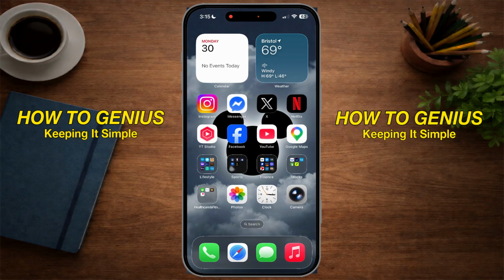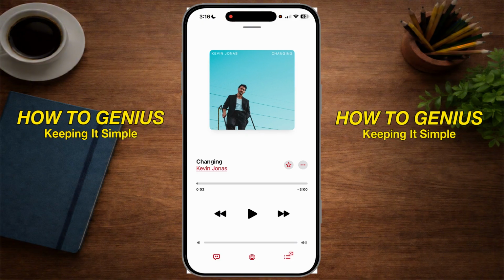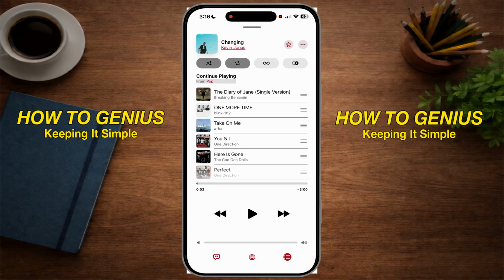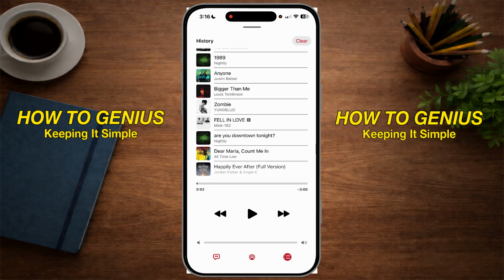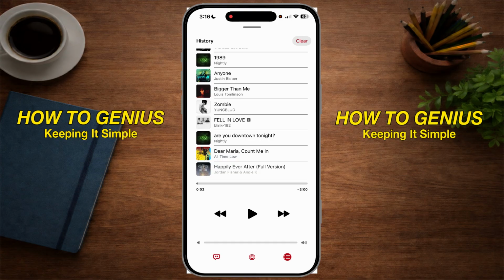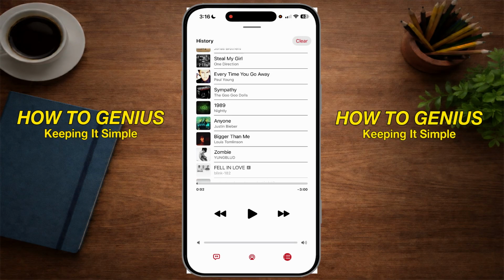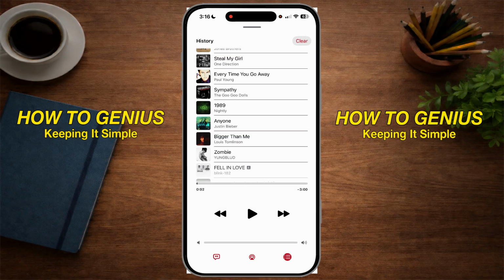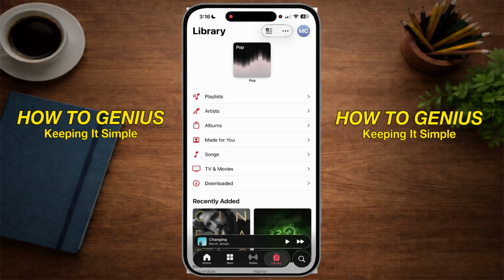How To Check Song History on Apple Music - Step by Step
In this video we show you How To Check Song History on Apple Music.